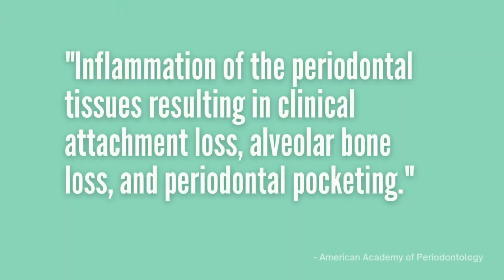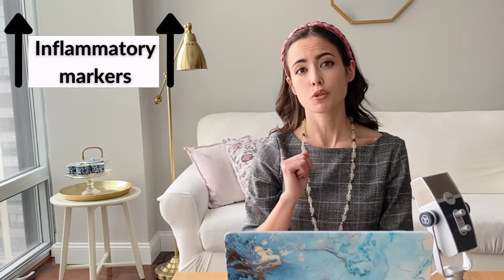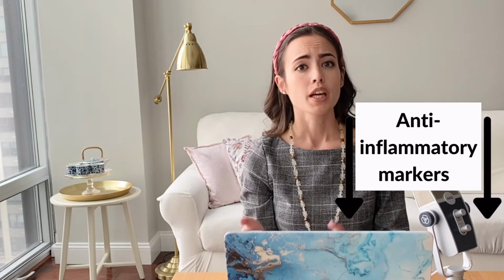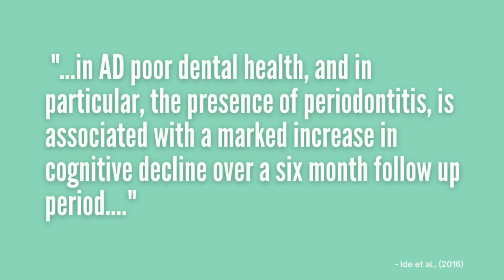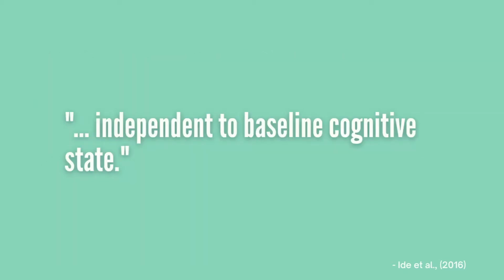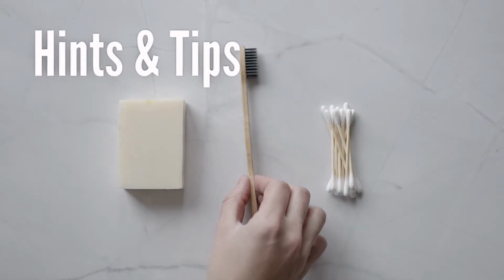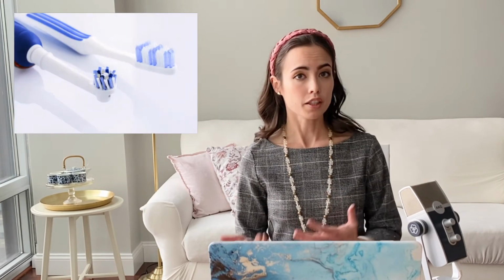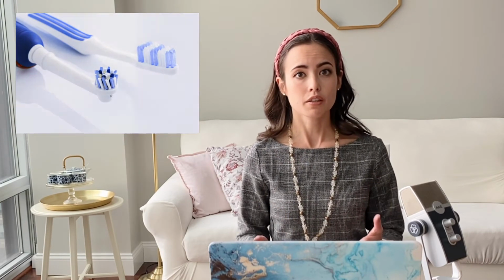Caregiver Hints and Tips: Dental Hygiene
Continuing to work on supporting dementia caregivers with this quick hints and tips video on dental hygiene- check it out!
References and Resources:
1. Definition quoted in video
2. Study described and quoted in video: Ide, M., Harris, M., Stevens, A., Sussams, R., Hopkins, V., Culliford, D., ... & Holmes, C. (2016). Periodontitis and cognitive decline in Alzheimer’s disease. PloS one, 11(3), e0151081.